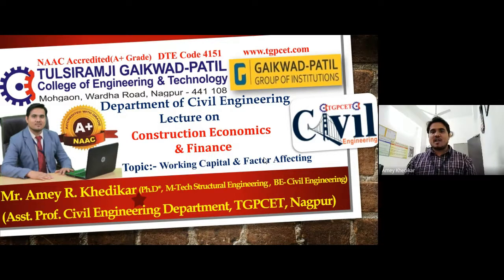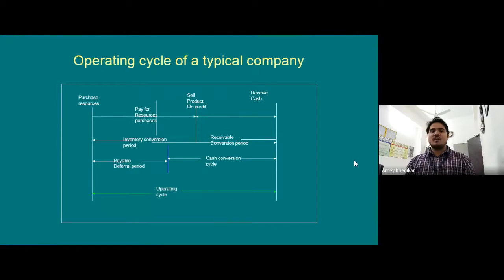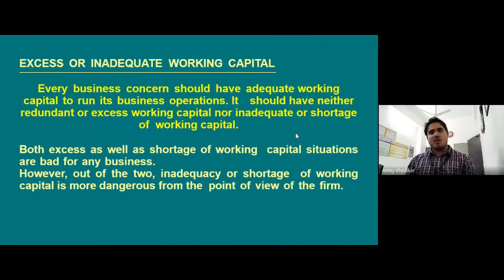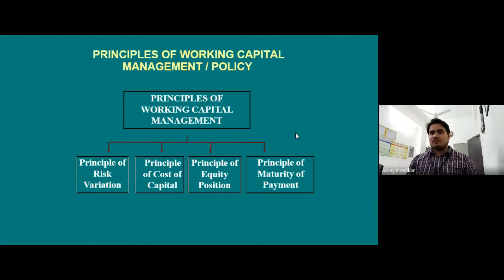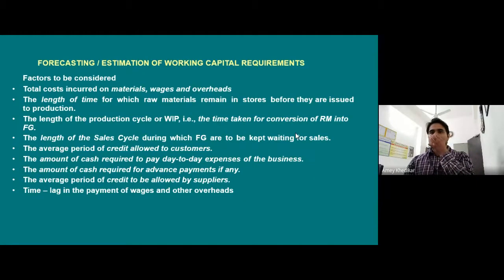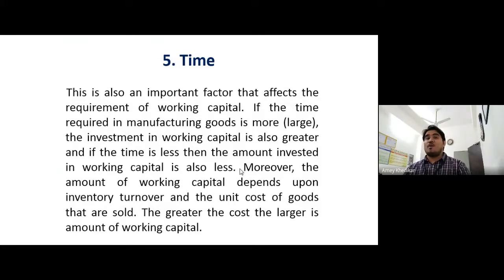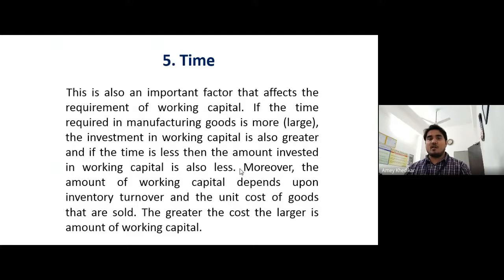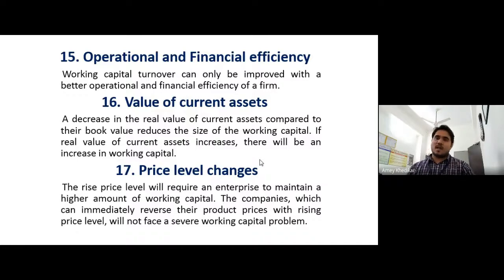Construction Economics Finance: Working Capital & Factor Affecting by Mr. Amey R. Khedikar (AP, CED)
Construction Economics Finance : Working Capital & Factor Affecting by Mr. Amey R. Khedikar (Asst. Professor, Civil Engineering Department, Tulsiramji Gaikwad-Patil College of Engineering and Technology)